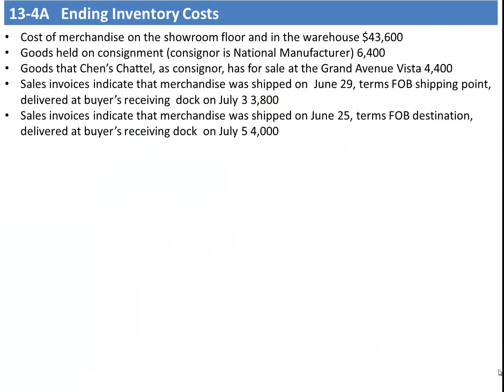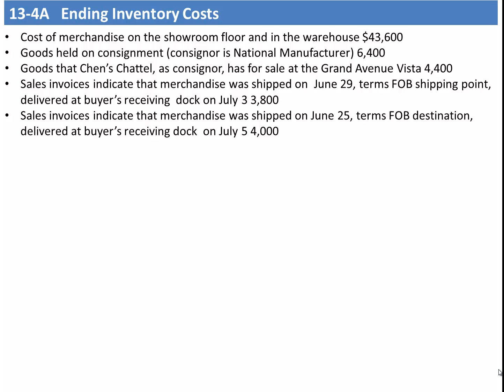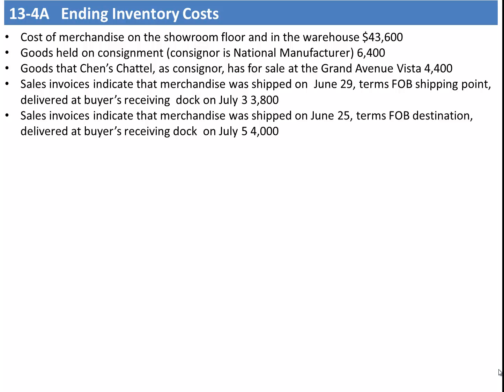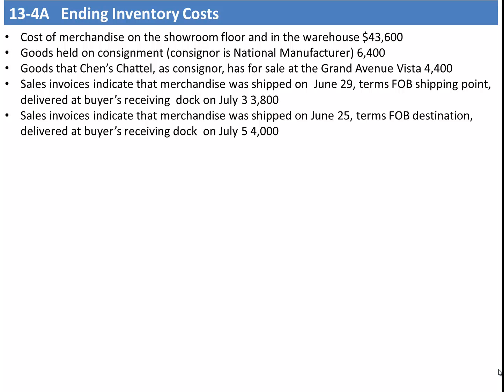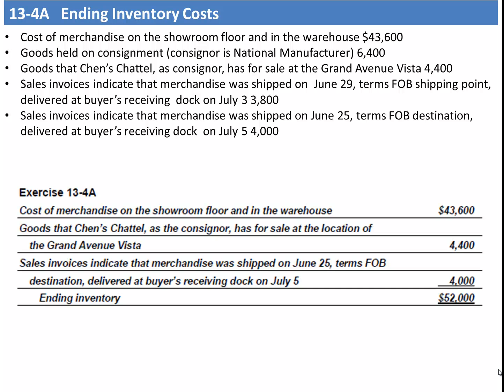Fund Ch. 13 3A